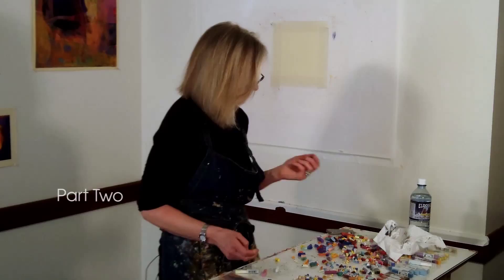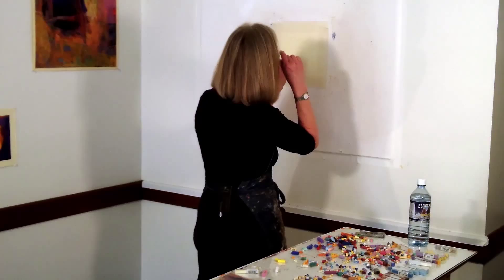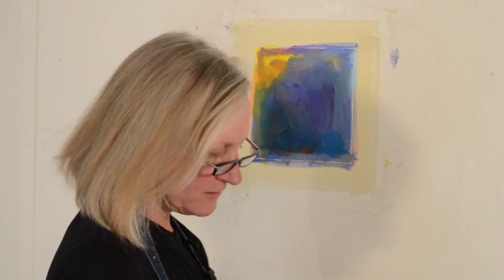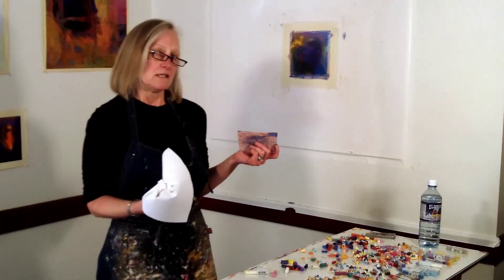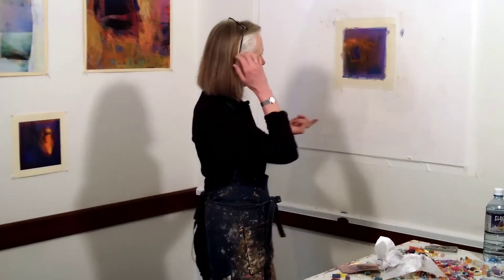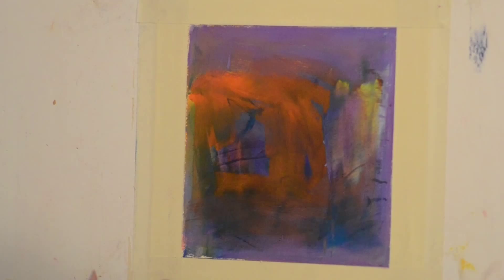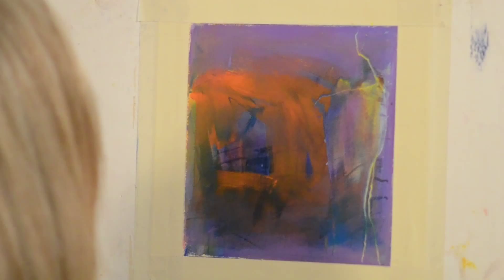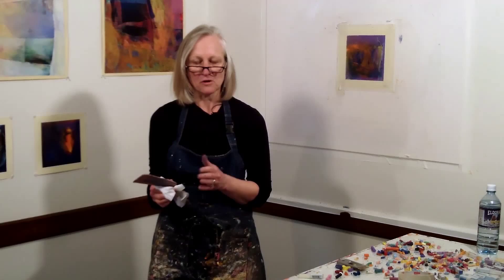Part 2 Reed Artist Series - Marianne Mitchell - Reckless Abandonment to Resolution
"...The fourth and final phase is recognition, or recognition of resolution"
                                          — Marianne Mitchell

It's not often that one hears an abstract painter speak of their work in specific phases. One tends to assume that non-representational art derives its process from the more non-linear "stream of consciousness" type of approach, on the order of the great Abstract Expressionists like Willem de Kooning and Jackson Pollack.

Not necessarily so for Denver artist Marianne Mitchell, who, over the course of a long and distinguished career in the fine arts, has achieved a heightened awareness of what makes the sometimes elusive and hard to define creative process, "tick".

Marianne used the term "alchemist and artist" to describe herself when she graciously invited Reed Art & Imaging to her Capitol Hill studio last winter to video a demonstration of her painting process. For lack of a better term, this probably best describes the unique approach that the artist brings to her work.

"I think that's where I may differ from other abstract painters. I believe, very strongly, that the formal elements of structure, composition, value and color, [alchemy] have to mesh with that stream of consciousness [art]. That may be why I get a lot of comments from people who say 'I don't like abstract art, but I like your work and I don't know why!'".

And the three phases prior to Recognition of Resolution?

1) RECKLESS ABANDONMENT
The aforementioned 'stream of consciousness' plays a vital first step in the process; a headlong dive into the right brain nirvana that drives the average five year old to follow any random impulse that might strike their guileless fancy. In purely adult terms: NO over-thinking — NO Self-Editing.

2) ANALYSIS
The "stepping back" phase familiar to all artists. A conscious shift from right to left brain thinking. The artist's critical eye kicks in at this point to analyze what is working or not working with the piece, and what possibilities may lie within all that reckless abandon.

3) INTEGRATION
The refined craftsmanship stage of the process. A shifting between or merging of, left and right brain impulses and decisions, as the artist shapes and forms the medium into a satisfying or meaningful visual experience.

Only then can we arrive at:

4) RECOGNITION of RESOLUTION
For any artist who has ever "overworked" a painting or a piece of art; this phase is critical to the success of the final work and probably requires the most experience and discipline. Some artists/art instructors swear that one can only start to attain this level of competence after a set amount of paintings have been completed. Experience over time certainly helps but it is a subjective point that will never be fully quantifiable. In the end, it depends on the individual artist. As Marianne pointed out during her demonstration; "Some [paintings] can take three minutes, some can take three hours; it's all in the recognition of that point when the art has reached its peak".

Marianne Mitchell brings a lot to the table. Over time, she has evolved her role as fine artist into that of coach and educator with her course: The Practice of Making Abstract Art, and more recently, her workshop: Very Important exPeriences, a set of concrete steps and skills that teaches one to blend logical and intuitive thinking into a unified thought process.